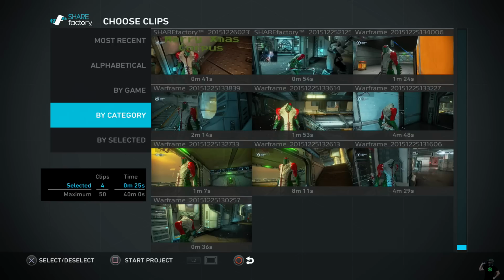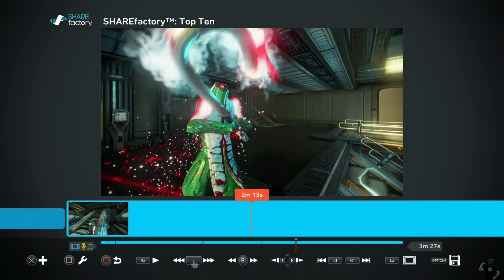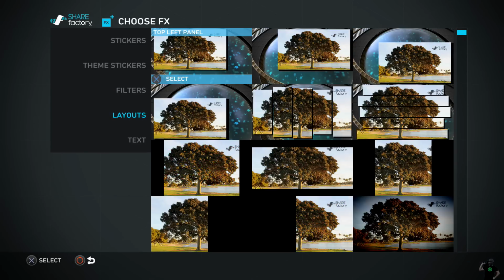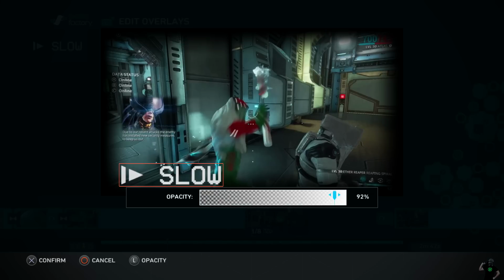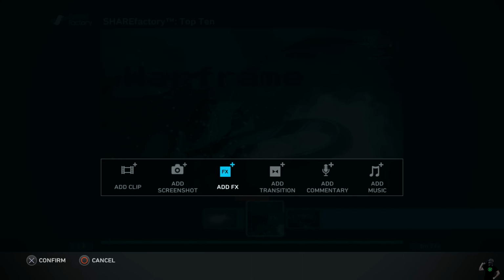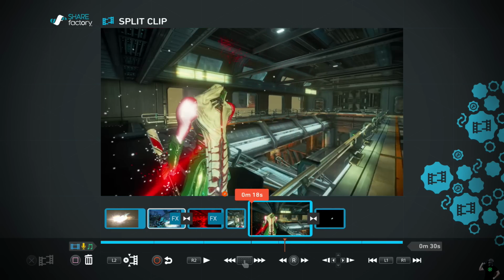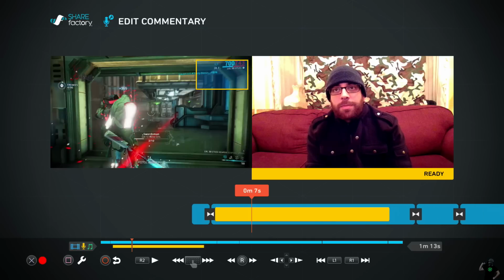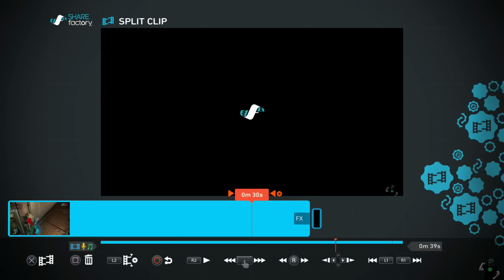The Complete Users Guide to PS4 Share Factory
No joke, this video took me over 12 hours to make. So I hope you LIKE it :)

Beginning & Basic Controls - first subject of this video
Adding a Video Clip - 2:41
Trimming Clips Feature - 5:24
Clip Volume - 8:14
Adding Screen Shots - 9:34
Getting creative using screen shots and Transitions - 11:06
Transitions - 14:09
Filters - 19:14
Layouts - 21:40
Slow & Fast Motion - 23:37
How to make Super Slow Motion - 29:24
Adding PS4's Graphics - 31:44
Editing Title Screen Text - 37:27
Why you should make a custom Title Screen - 39:10
Adding and Editing Text - 39:43
Layer Order Layout Explained - 41:08
How to create Drop Shadows for Text - 42:08
Adding a Graphic on top of a Graphic - 44:09
I make a short video clip with effects, for my channel - 47:05
My trick making a cool effect with Transitions - 51:37
Getting creative with Filters and Transitions - 53:14
Music, Adding and Editing - 55:20
Create and Edit Commentary - 1:01:46
Adding a Watermark - 1:11:36
Render and Upload your final video - 1:15:52
Final thanks for watching - 1:18:46